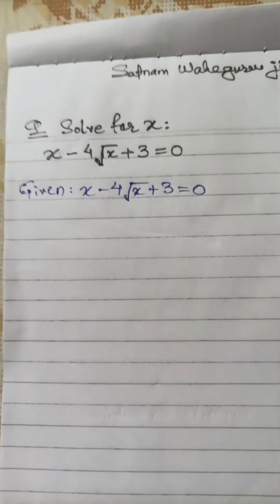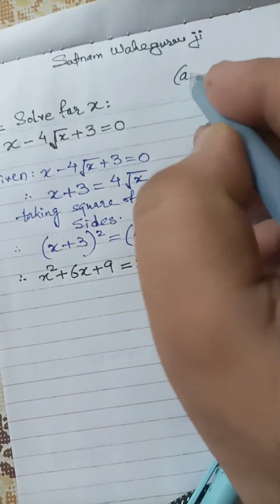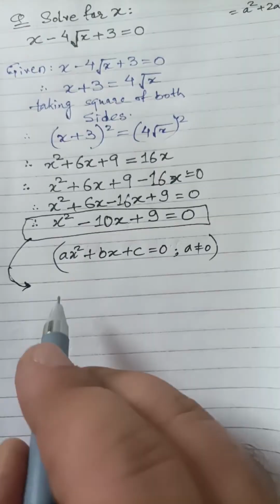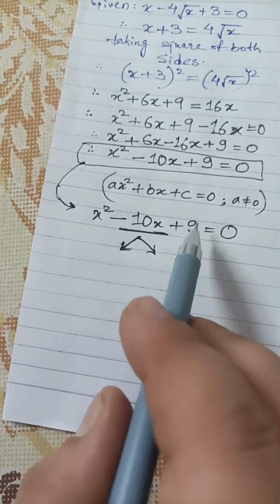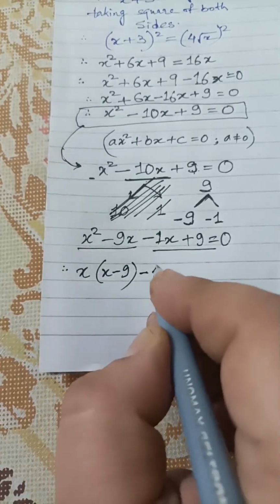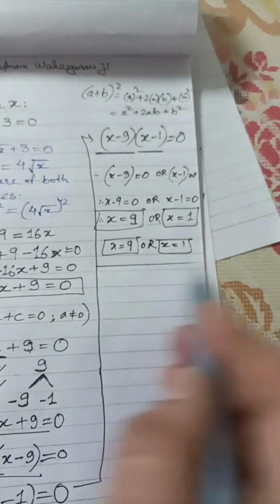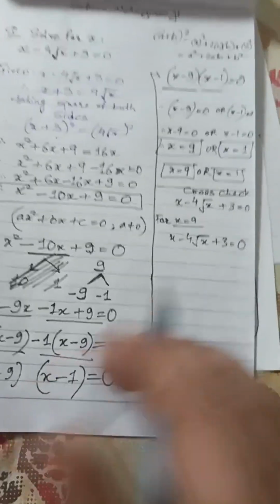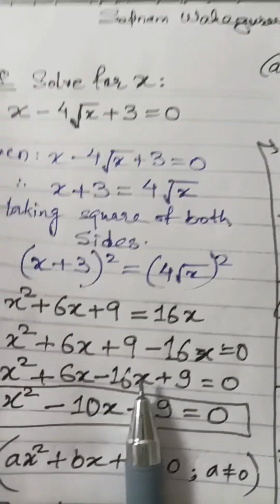Solve For x: x2 - 4√x + 3 = 0 Quadratic Equations Sums